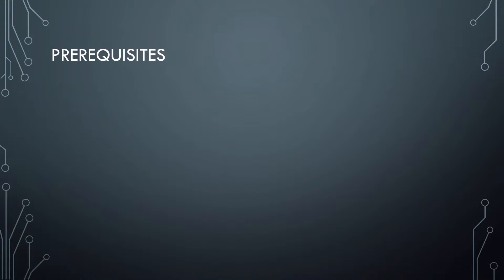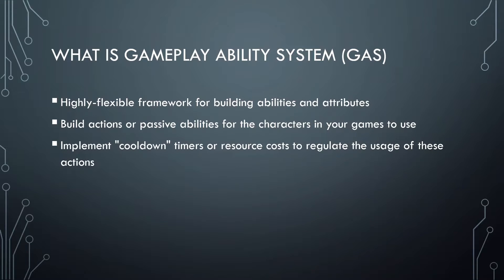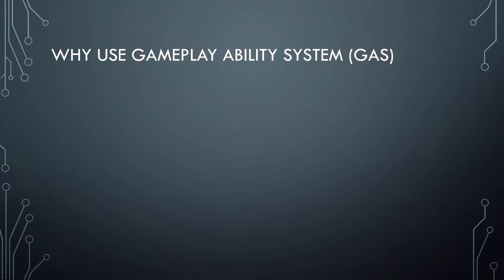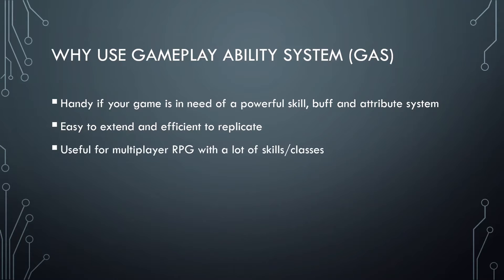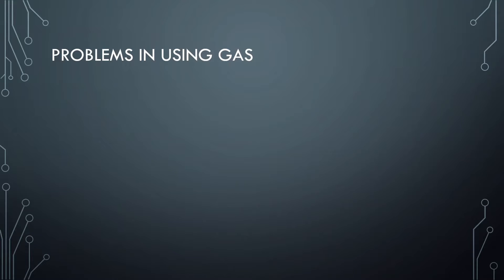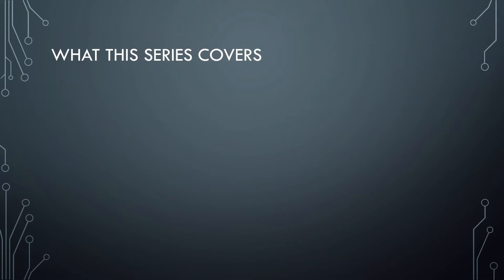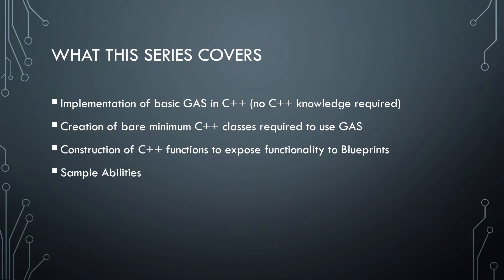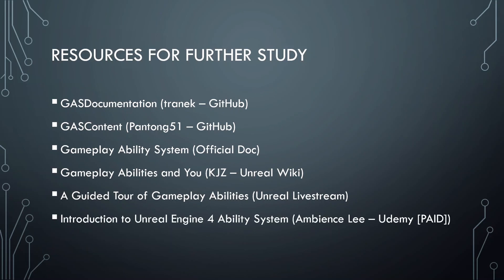UE4 Gameplay Ability System for Blueprint Programmers - Pt 0 - Introduction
UE4 Gameplay Ability System for Blueprint Programmers is a series which allows you to leverage the UE4's powerful Gameplay Ability System, without any C++ knowledge.

This is an introduction to the series, in which you will get an overview of the system, the advantages and disadvantages of the system, what to expect from this series and some resources for further study.

TIMESTAMPS
00:00 Intro
00:45 Prerequisites
01:11 What is Gameplay Ability System
02:40 Why use Gameplay Ability System
03:46 Problems in using GAS
04:45 What this Series Covers
06:04 Resources for further study
USEFUL LINKS
1. Setting up Visual Studios for UE4
4. Gameplay Ability System (Official Doc)
5. Gameplay Abilities and You (KJZ – Unreal Wiki)
7. Introduction to Unreal Engine 4 Ability System (Ambience Lee – Udemy)
Post your questions and suggestions in the comments and I will try my best to answer them.